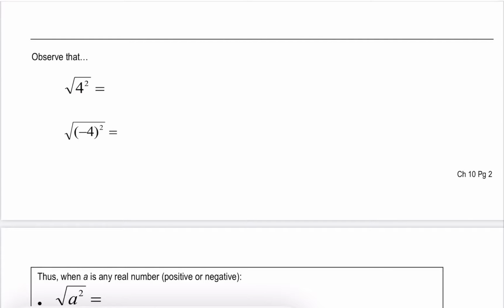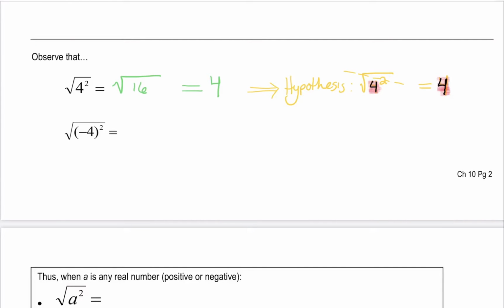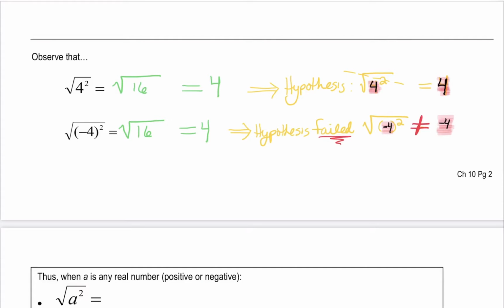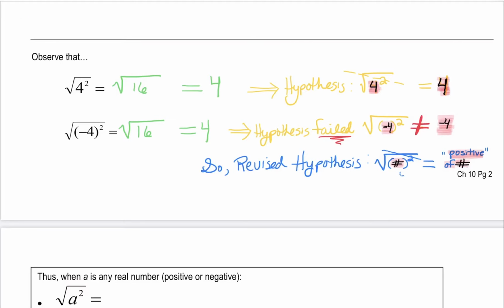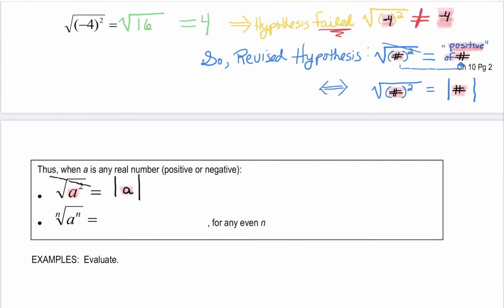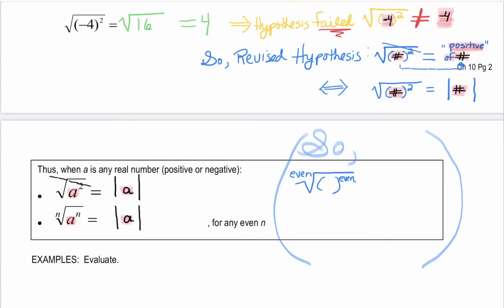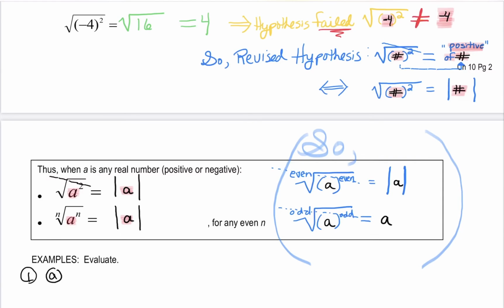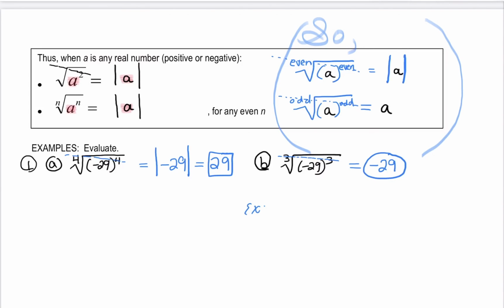10.1 Simplifying the nth root of an nth power